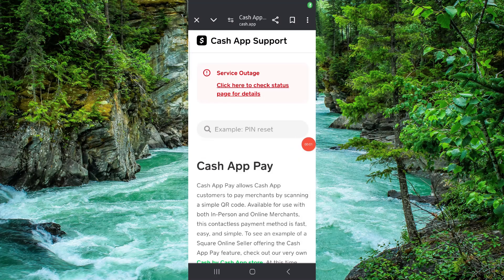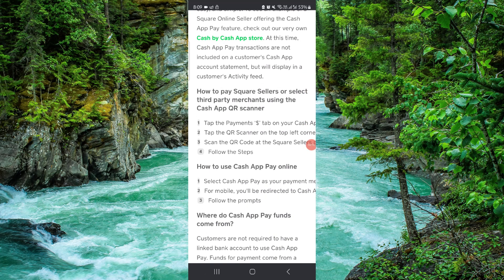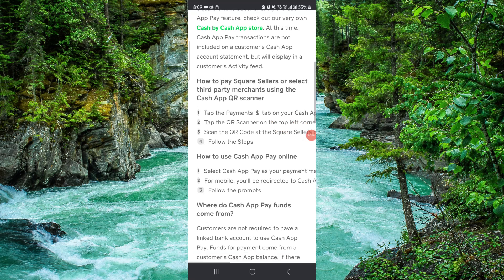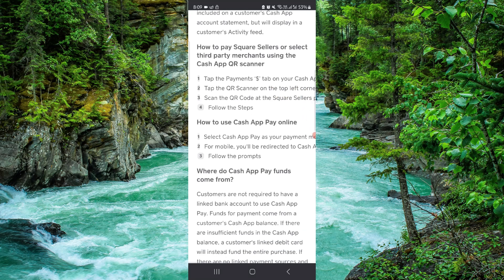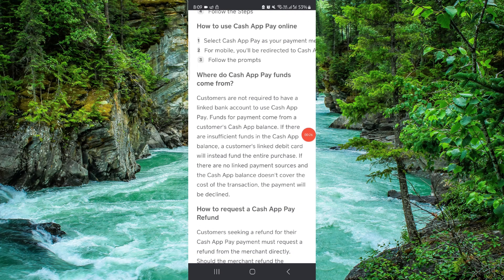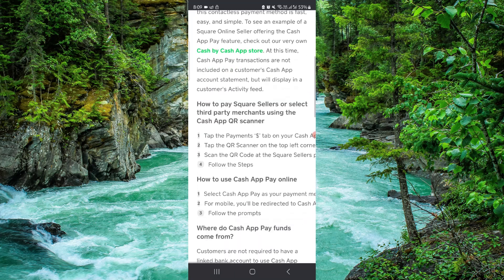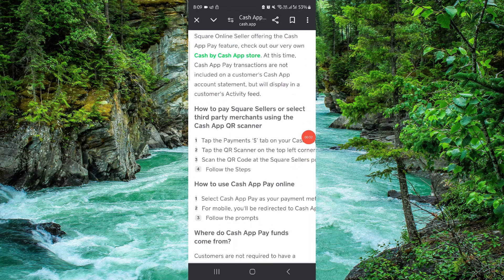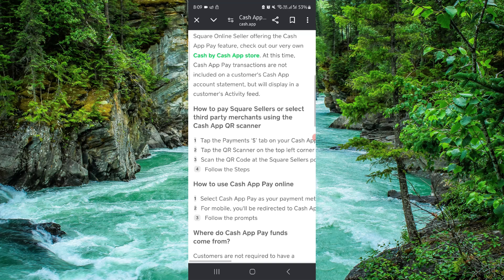✅ How To Pay For Apollo Group TV With Cash App (Easy Guide)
In this video, we provide a simple and easy guide on how to pay for Apollo Group TV with Cash App. Follow along to understand the steps and requirements for making payments on Apollo Group TV using Cash App.

Key Learning Points:
• Steps to pay for Apollo Group TV with Cash App
• Tips for a successful payment